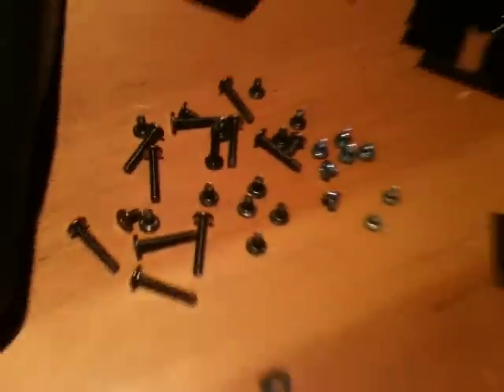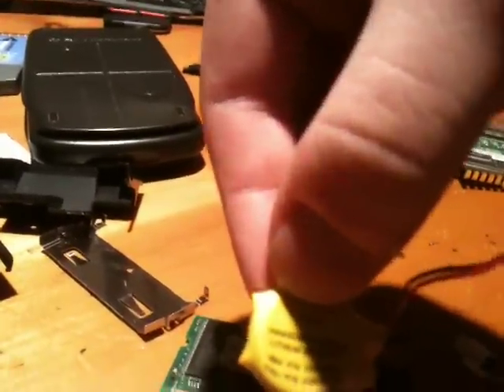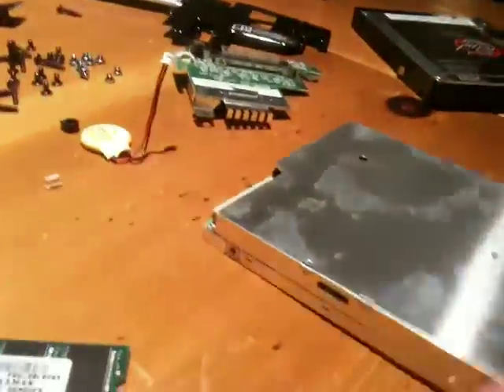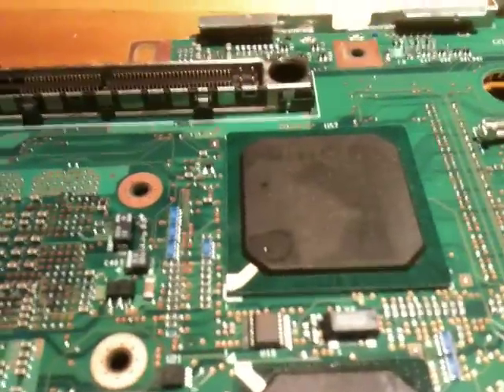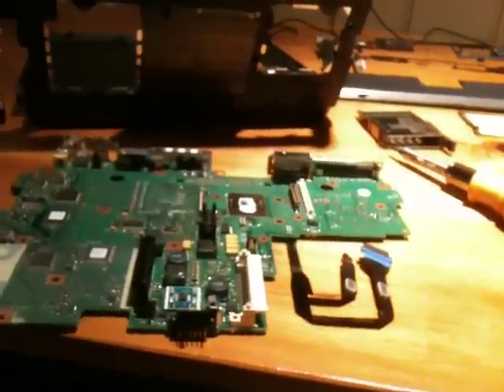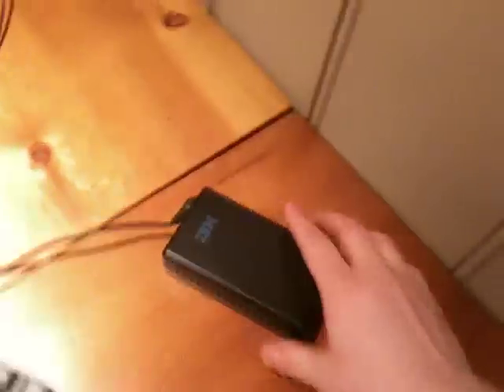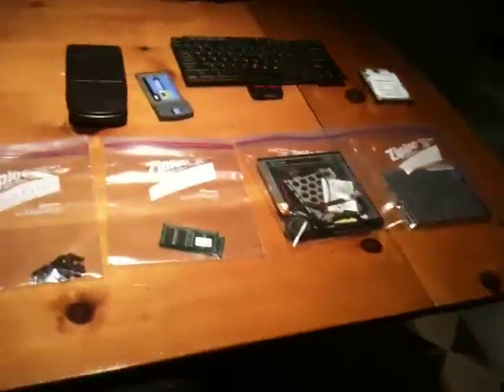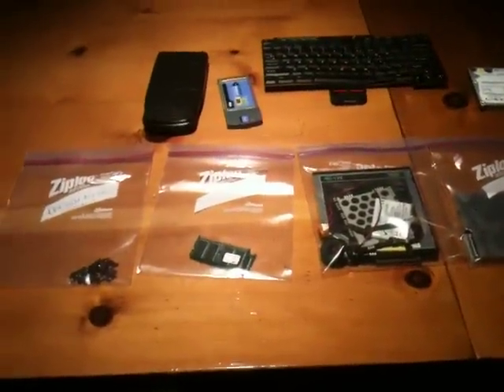Gutting Of The IBM Thinkpad A21e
i gutted the machine and found some interesting stuffs!